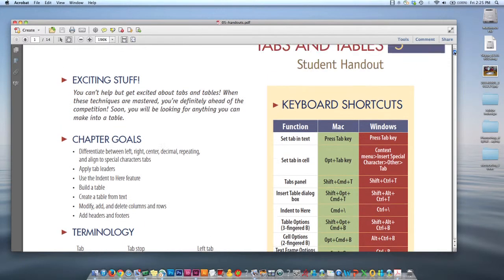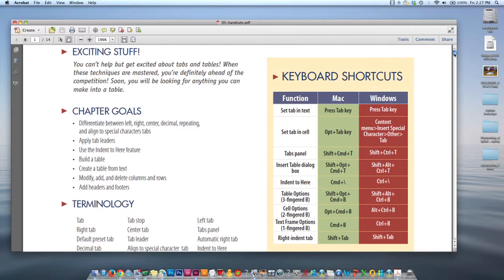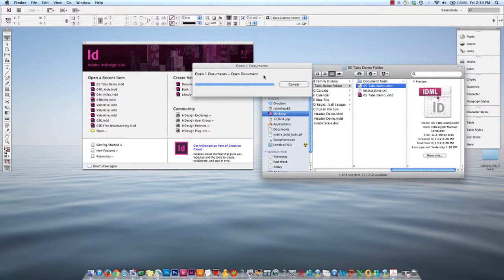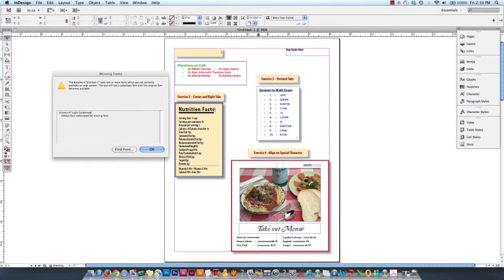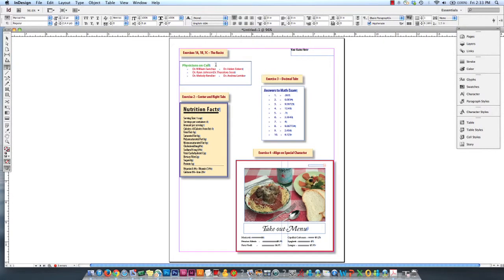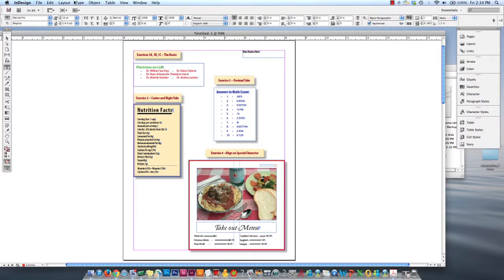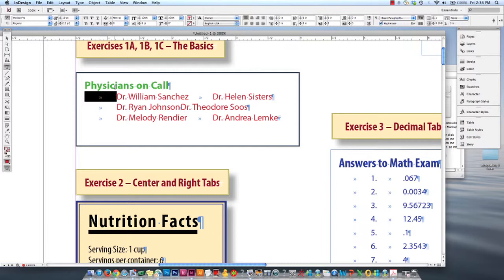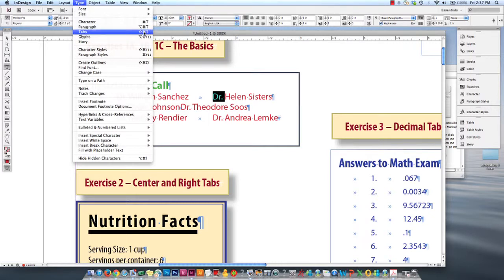InDesign CS6 - Chapter 5 - Tabs and Tables - Ex1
InDesign Chapter 5 Tabs and Tables - Introduction, replace missing font, Tabs Panel, "position panel above text frame" option -- magnet icon -- move, remove and add tab using tabs panel